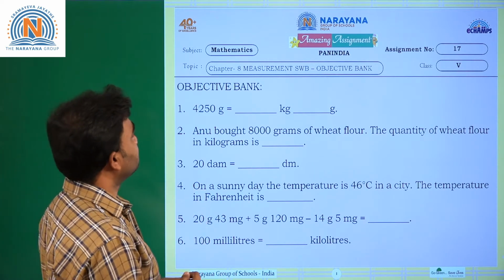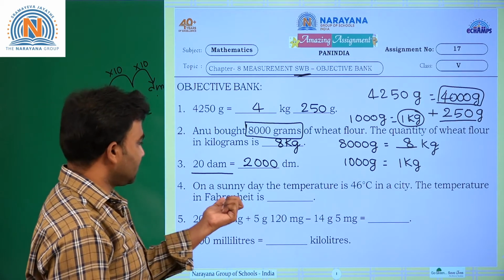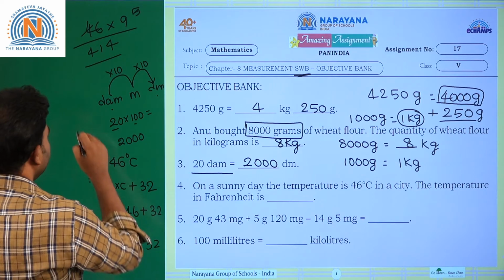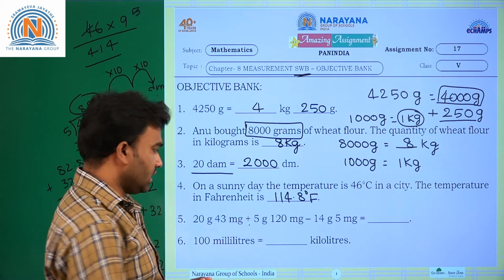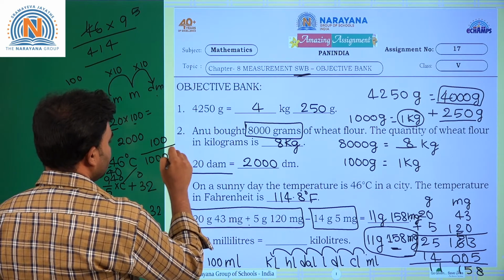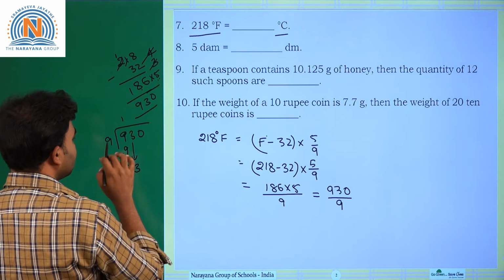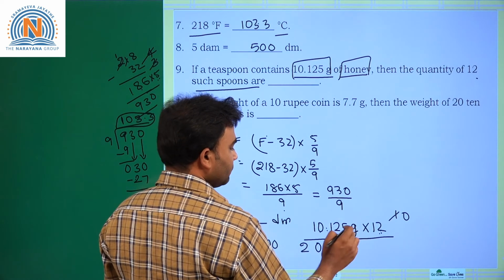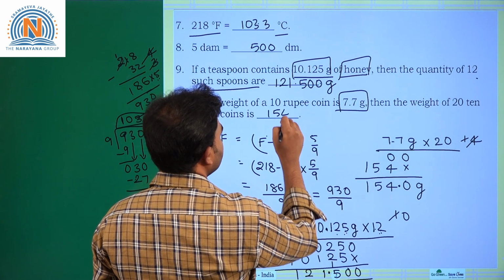3RD FEB CBSE CLASS V MATHS AMAZING ASSIGNMENT KEY 17